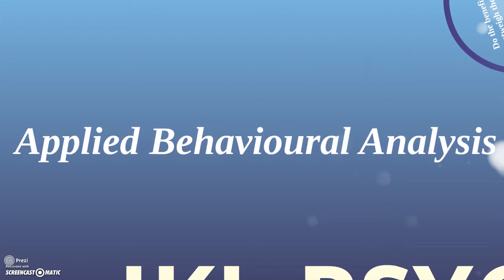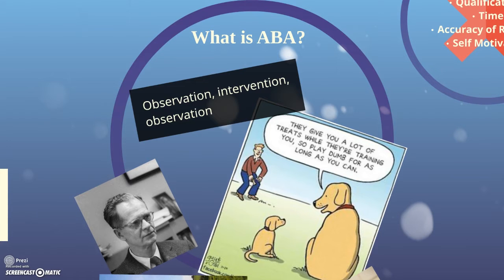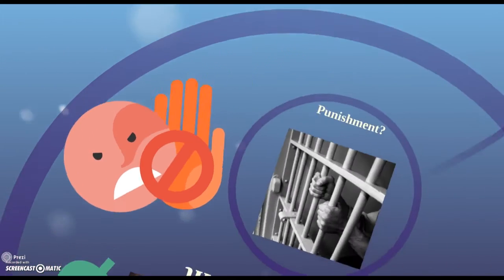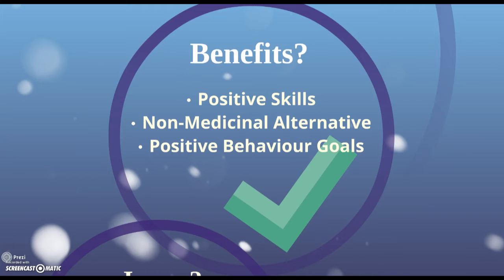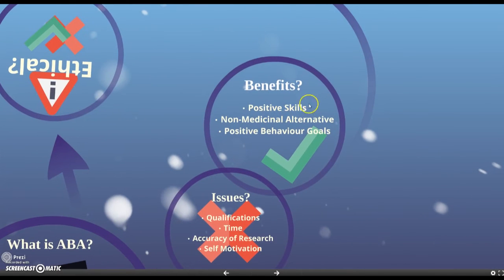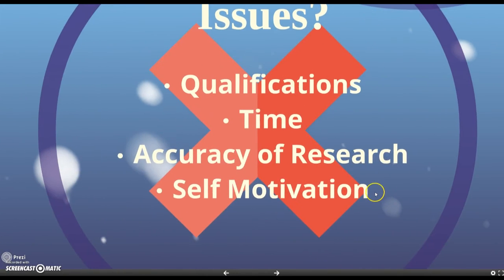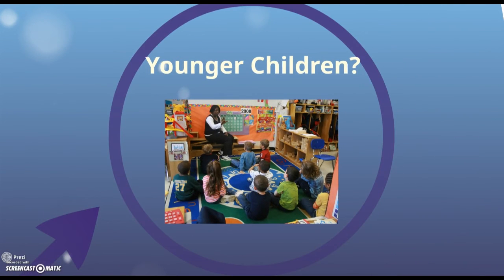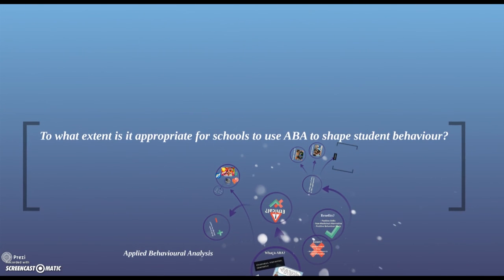Applied Behavioural Analysis and Eduction JKL EDPsych ULeth